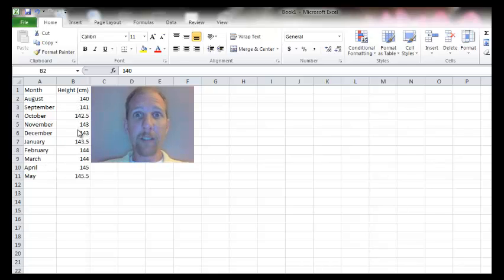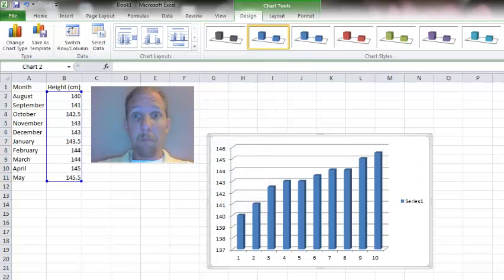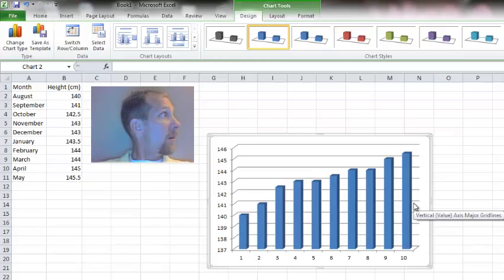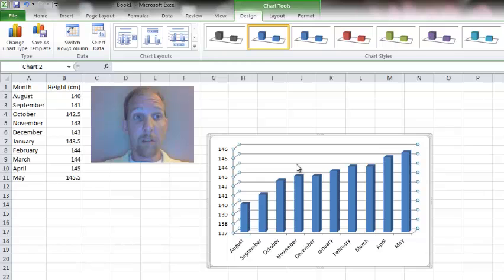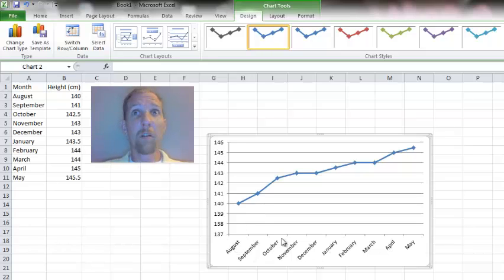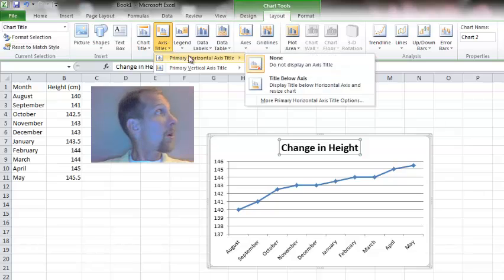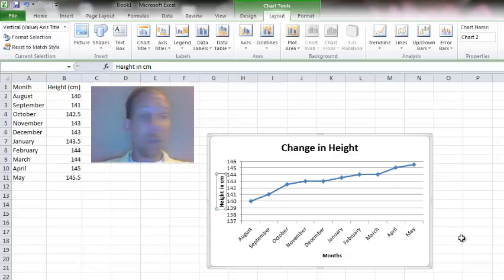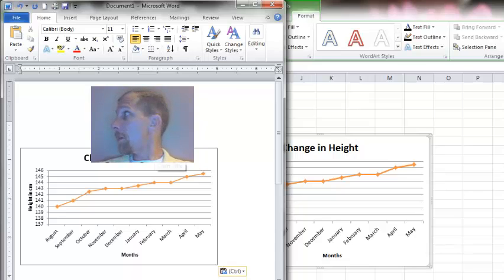How to Make a Graph in Excel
Test Video with Camtasia